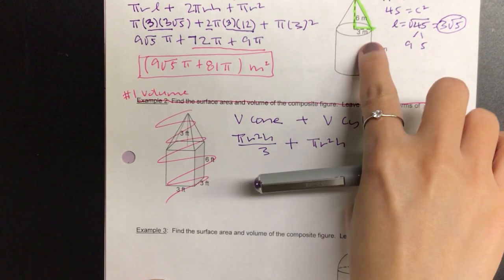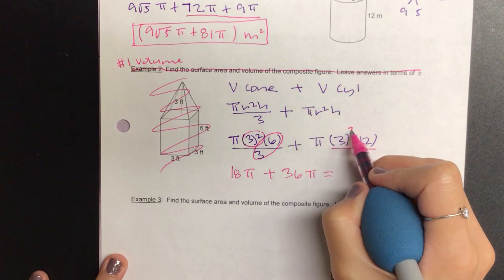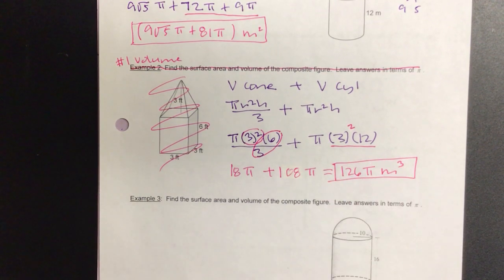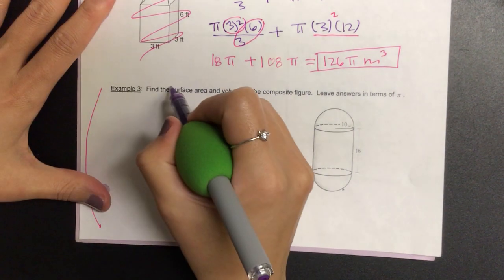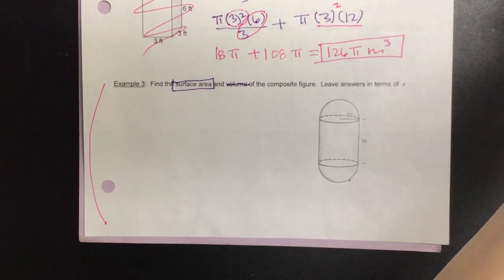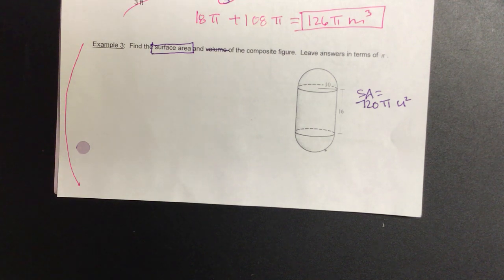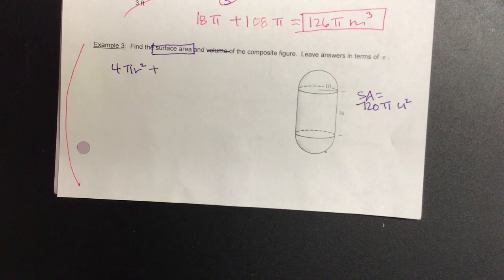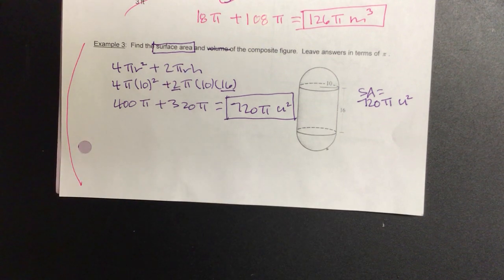10.7 Notes: Surface Area and Volume of Composite Solids